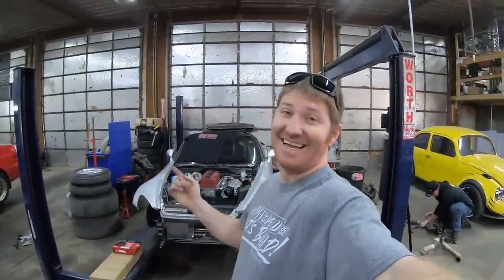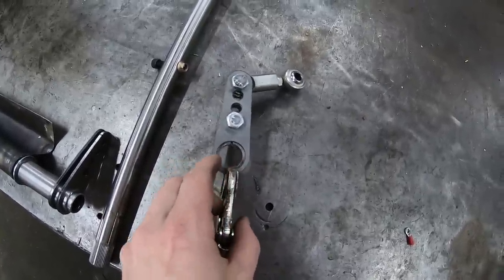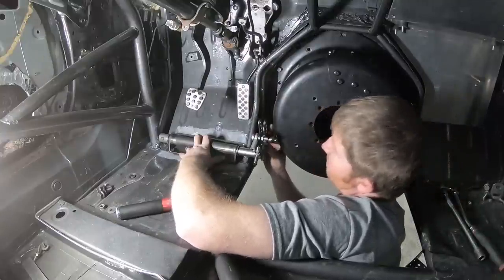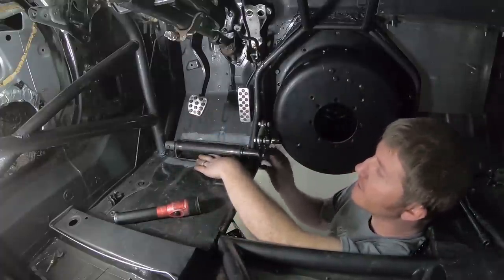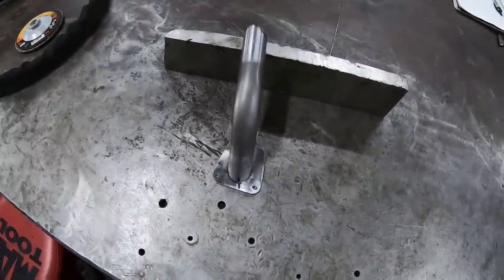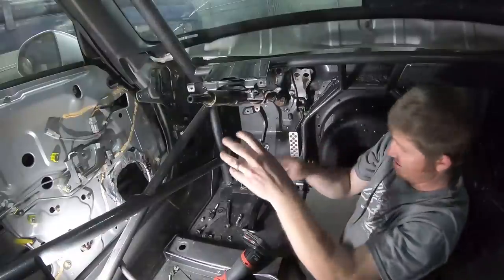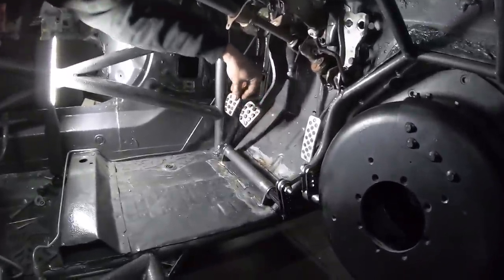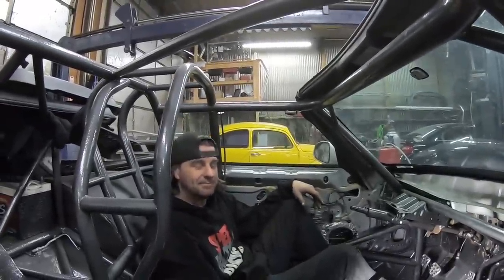SHO'NUFF We have a Clutch Pedal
We got our clutch and bellhousing back and now it’s time to get this clutch pedal built. So join Shawn as he dives in and gets to work building this work of art.
Let’s Gooooo!

Pfispeed
Wellington,CO 80549